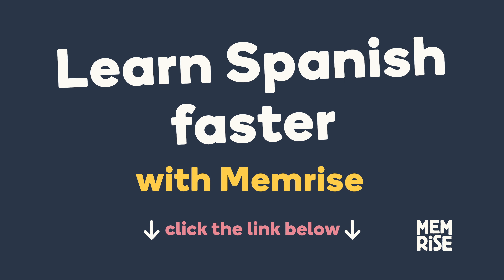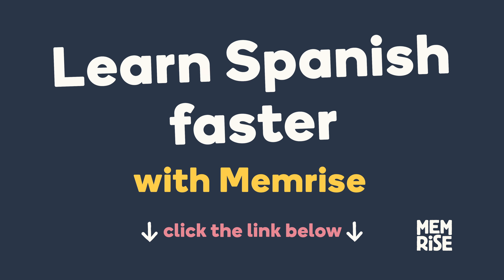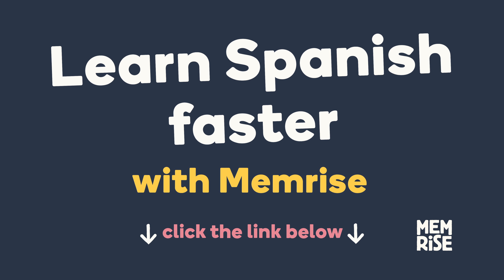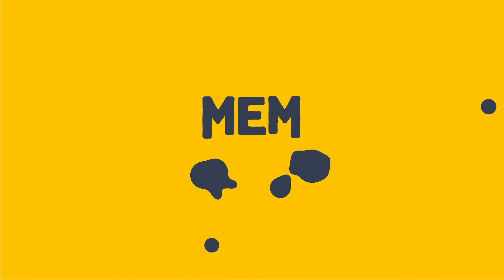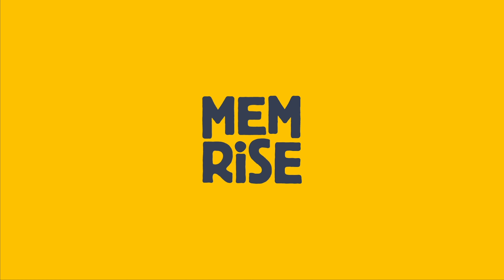How to say "Shut Up!" in Spanish - Learn Spanish fast with Memrise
Learn how to say "Shut Up!" in Spanish fast!

Looking to learn how to speak Spanish like a local? The Memrise app helps you learn to speak real Spanish in fast and fun bites with our huge library of audio, learning techniques and local speaker videos.